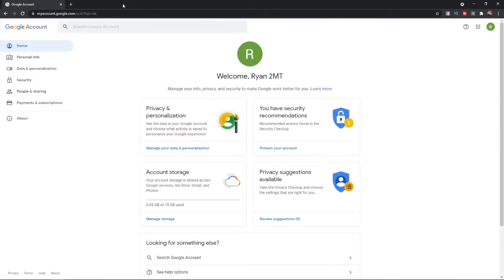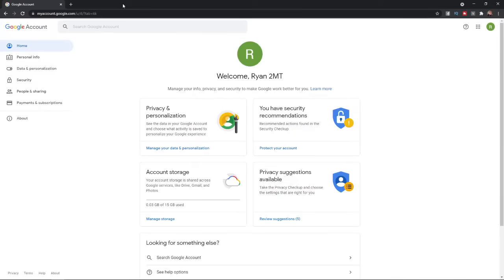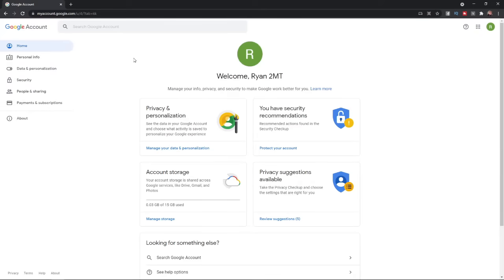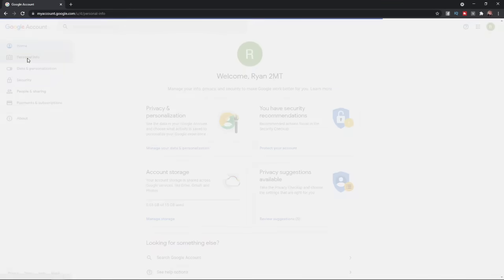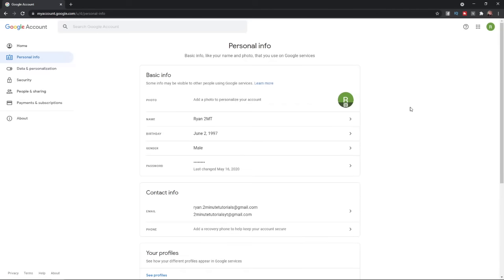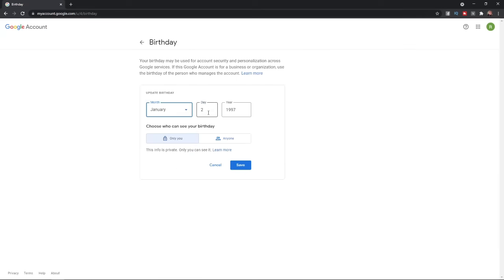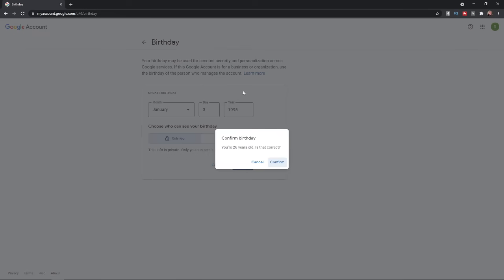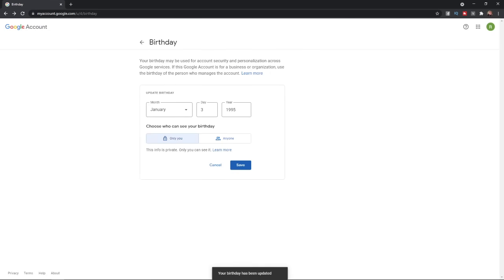How to Change Birthday in Google Account! (2026)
How to Change Birthday in Google Account!

In this video, I show you how you can change your birthday/age in your Google+ Account